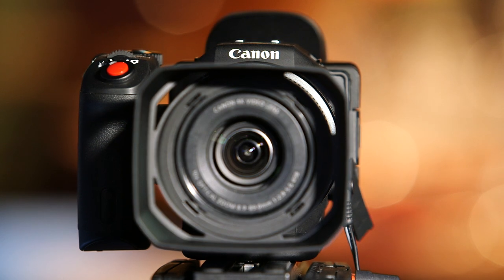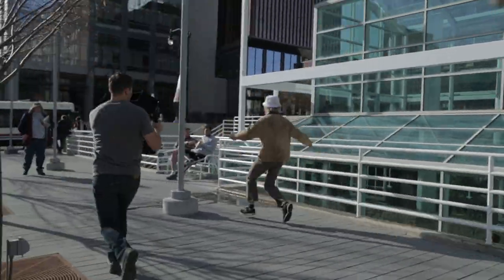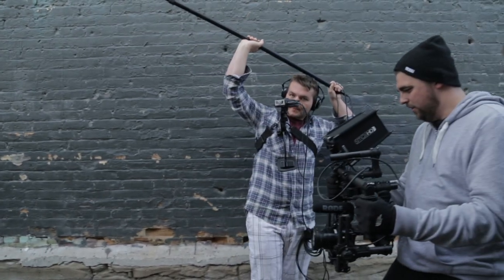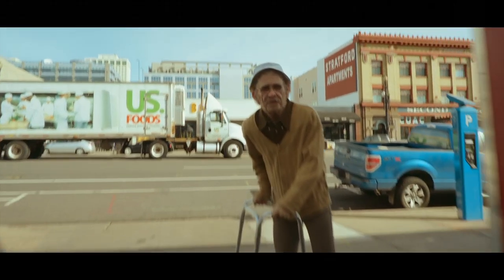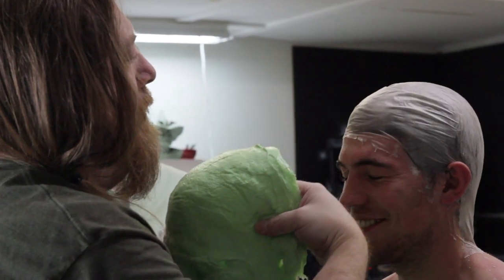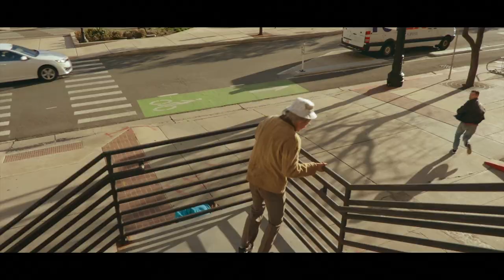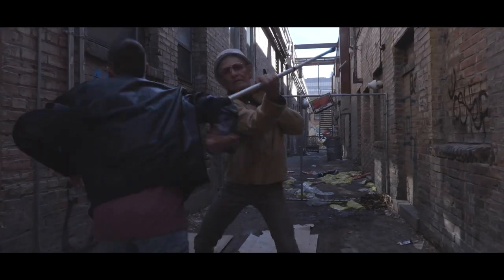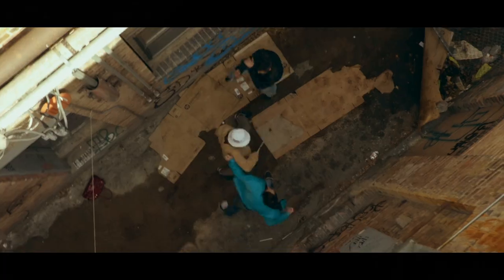Canon Battle of the Ages: Behind the Scenes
Go behind the scenes with YouTube filmmaker ScottDW on his shoot for “Battle of the Ages,” shot in 4K on Canon’s new XC10 camcorder. Watch as Scott captures his fearless cast of three professional parkour athletes through an exhilarating chase and an epic fight scene with the 4K XC10 rigged to a Freefly MōVI M5. Helivate Films' Zac Eskelsen also discusses teaming up with Scott to mount the ergonomic camera on a DJI Spreading Wings S1000 drone with a MōVI gimbal to get the bird's eye view of the action sequences.